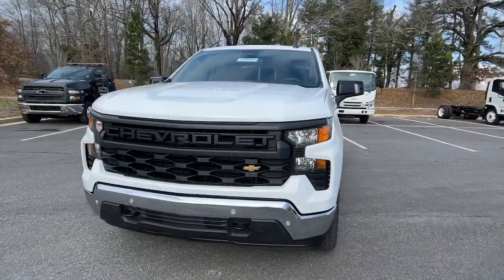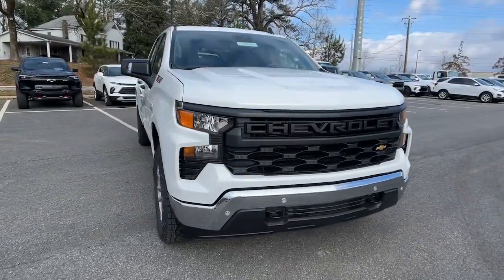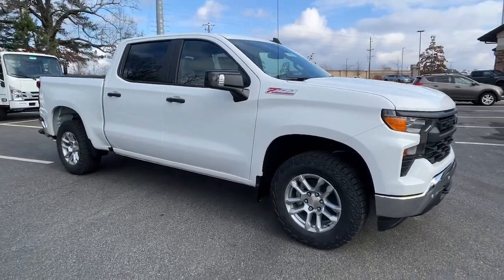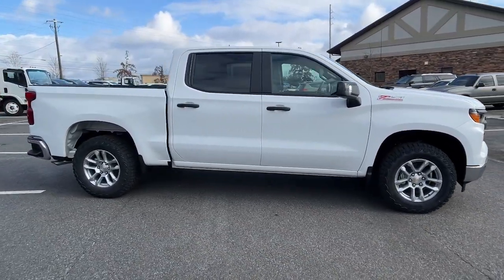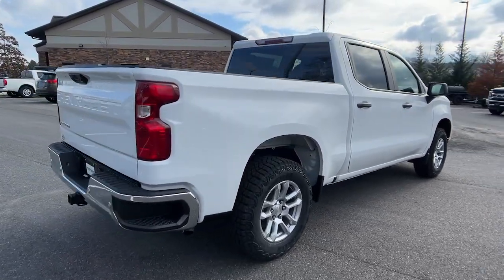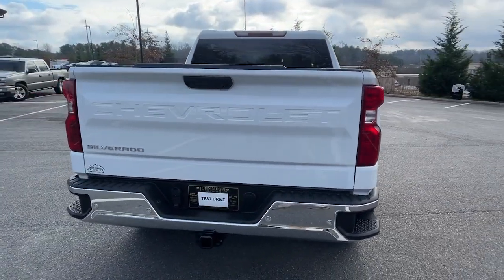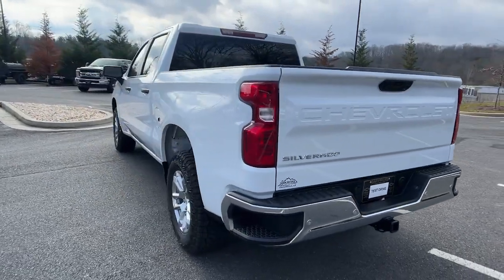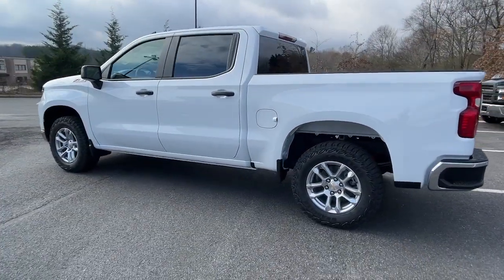2024 Chevrolet Silverado_1500 WT GA Gainesville, Atlanta, Cummings, Athens, Dawsonville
New 2024 Chevrolet Silverado_1500 WT available at John Megel Chevrolet located in 1392 Hwy 400 South, Dawsonville, GA, 30534. Servicing the Gainesville, Atlanta, Cummings, Athens, Dawsonville area.